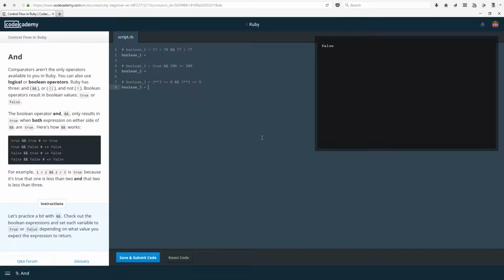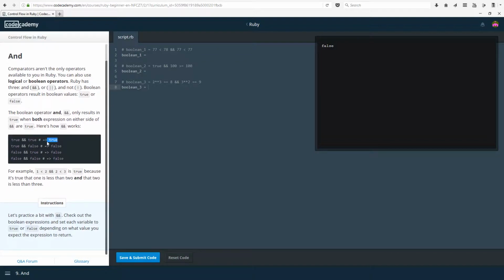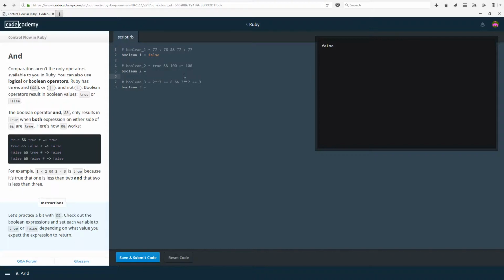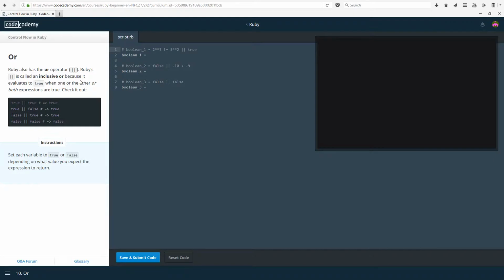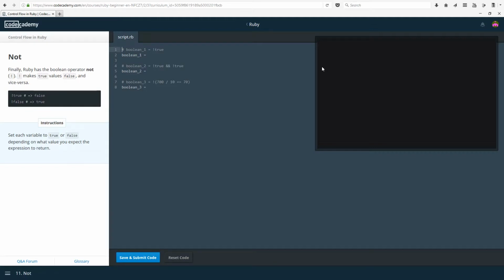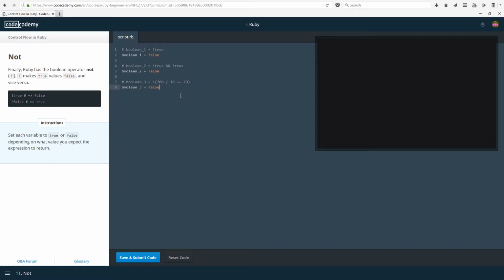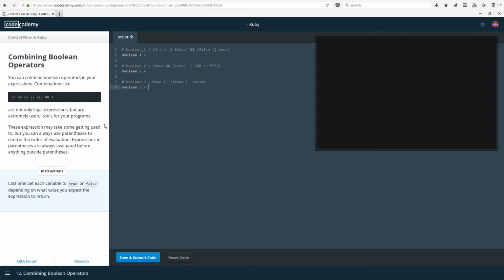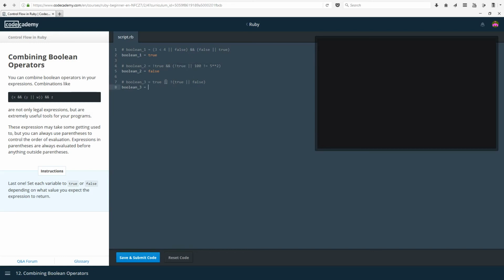Ruby - lesson #8: Logical Operators - and, or, not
Continuing with the learning of operators for control flow, we are going to learn about logical operators: and (&&), or (||) and not (!), and how we can use them to change the outcome of an if statement.